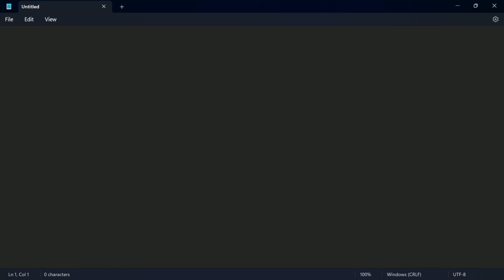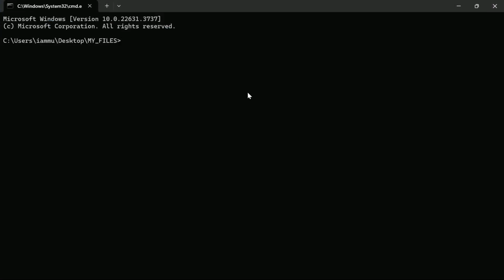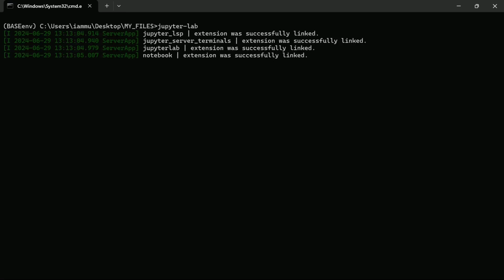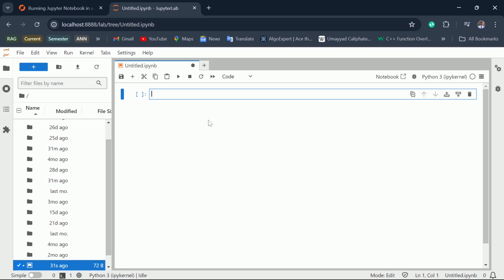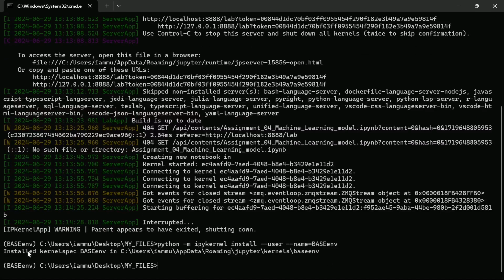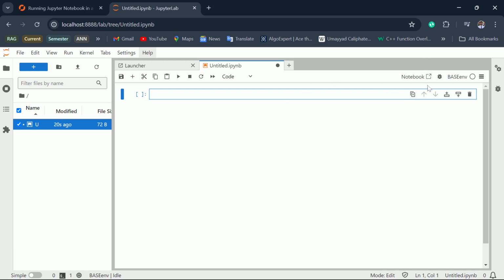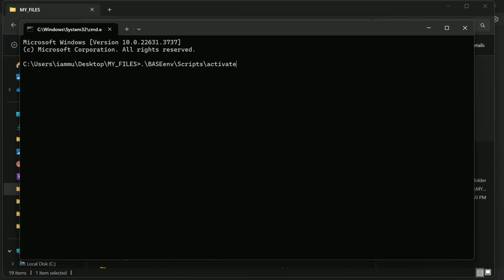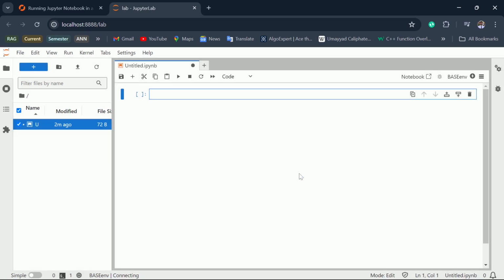Running Jupyter Notebooks without Anaconda: Installation & Virtual Environment Setup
In this tutorial, we dive deep into the world of Jupyter Notebooks, showing you how to set up and run them independently of the Anaconda distribution. Whether you're looking to streamline your development workflow or prefer not to install Anaconda for any reason, this guide has got you covered.

🔹 What You'll Learn:
How to install Jupyter Notebook using pip, Python's package installer.
The process of creating a virtual environment for Python projects, enhancing project isolation and dependency management.
Step-by-step instructions on adding your virtual environment (venv) to IPython's kernel list, enabling you to select and use it directly within Jupyter Notebooks.

Activating and utilizing your virtual environment within Jupyter, ensuring your notebooks have access to the correct Python packages and versions.

🔹 Why Choose This Method?
Flexibility: Avoid the bulk of Anaconda installations while still enjoying Jupyter Notebooks.
Control: Have full control over your Python environment, including version selection and package installation.
Efficiency: Streamline your setup process, focusing only on the tools you need for your project.

🔹 Prerequisites:
Basic knowledge of Python and command-line operations.
Access to a computer with Python installed.

🔹 Resources Mentioned:
Python Documentation
Jupyter Documentation

🔹 Stay Tuned:
Share your thoughts and feedback in the comments below. We love hearing from our community!